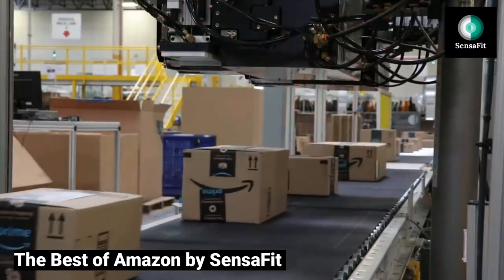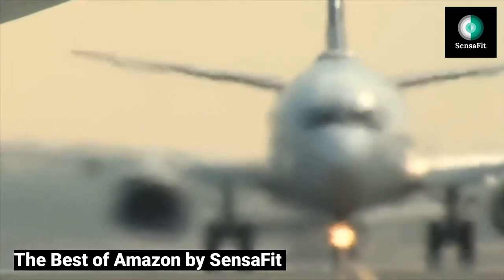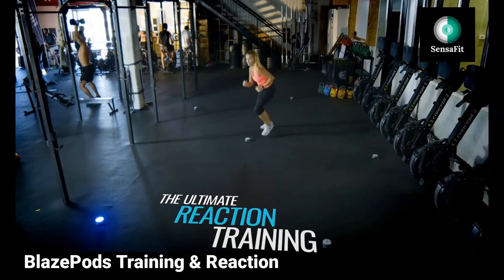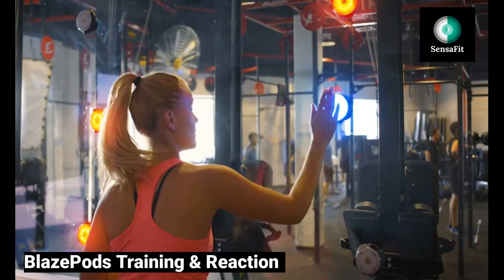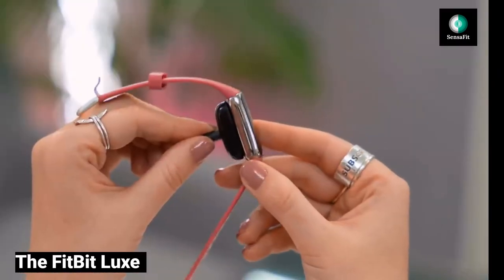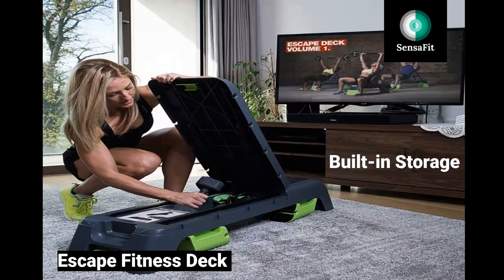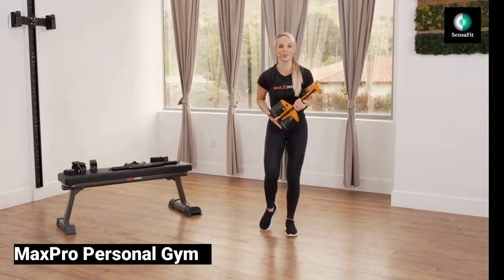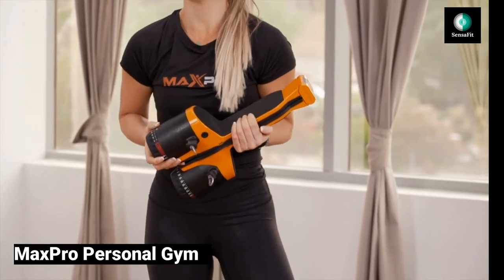Best of Amazon By SensaFit. Fitness Series Week 1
Weekly Best 5 Trending Products

Check out the links to the  5 Products covered in Week 1 of the Fitness Series:

PowerUp Adjustable Dumbbells by LifePro

BlazePod Flash Training & Reaction Pods

FitBit Luxe Fitness & Wellness Tracker

Escape Fitness Deck

MaxPro. Smart Cable Personal Gym

Other Recommended Products from the SensaFit Store:

Fingerprint Steel Cable Bicycle Lock. USB Charge & Waterproof

In addition, any implied warranties of fitness or merchantability of the above listed products for any and all purposes are hereby disclaimed.

Additionally, we do list products from the SensaFit Online Store.  These are provided directly to you by SensaFit and carry with them all the warranties as described in our Store Policies as outlined in our website.